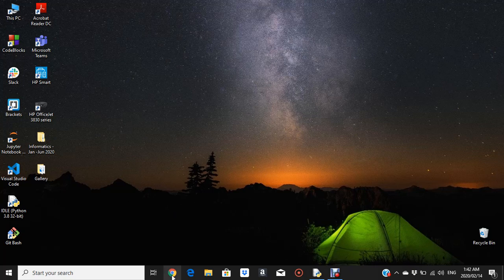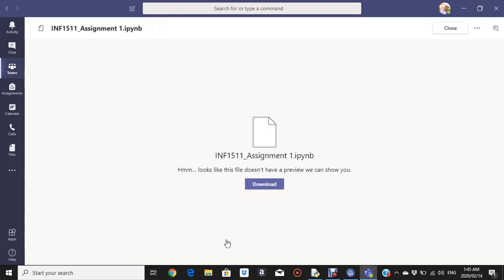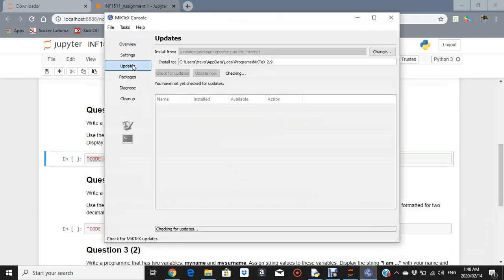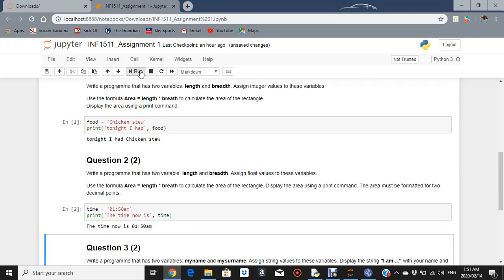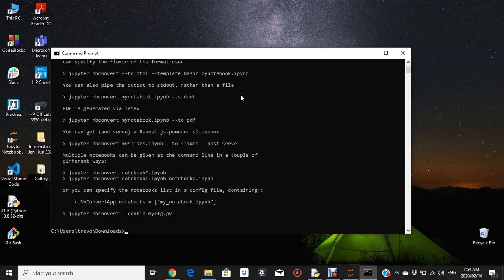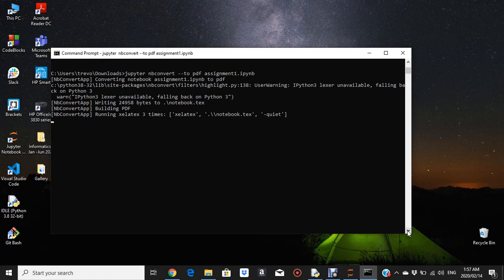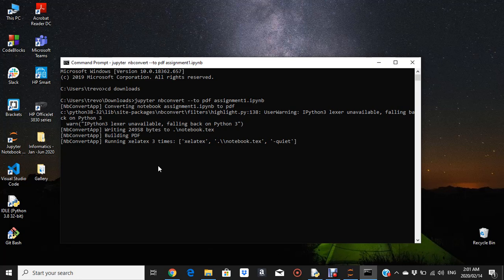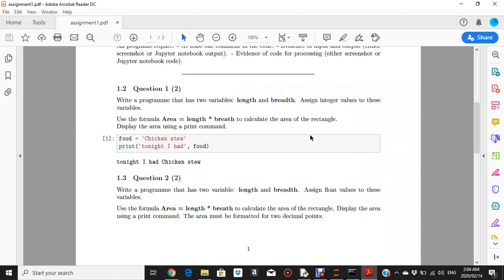Converting Jupyter Notebook files into PDF